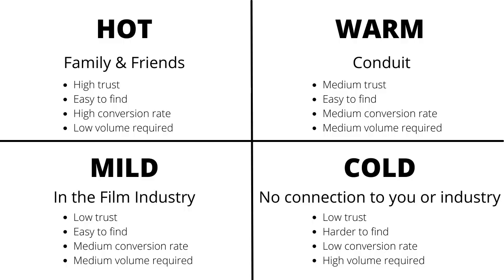4 Categories of Film Equity Investors